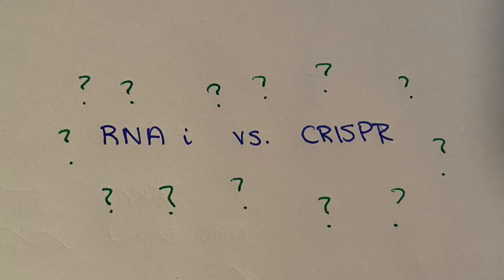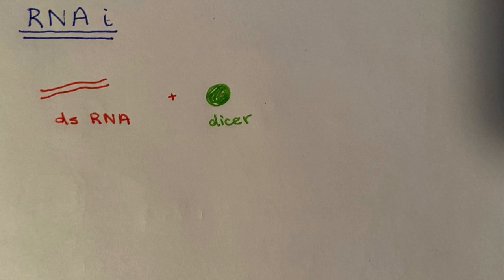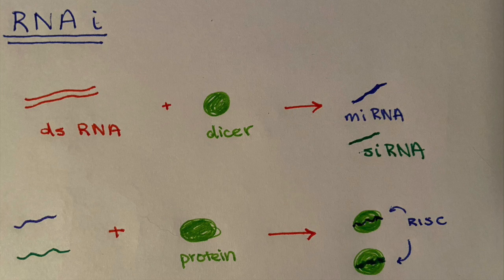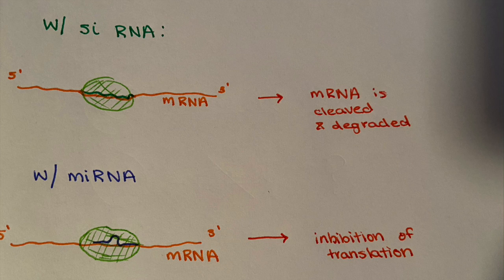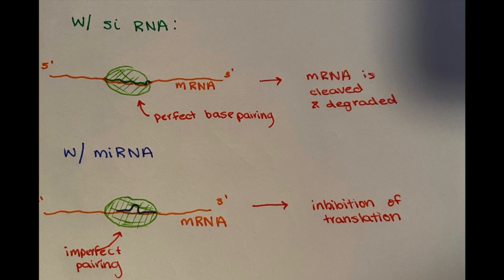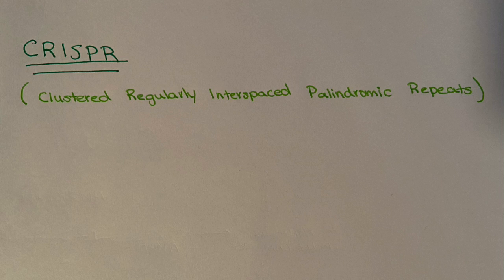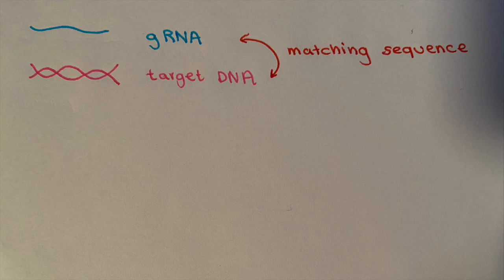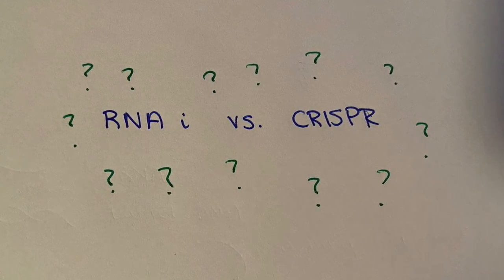GN311 Exam Video 3-2D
In this video, RNAi and CRISPR mechanisms are compared in order to see which is the best option for the suppression/elimination of a gene in a eukaryotic cell.

References:
Jones & Halweg, GN311 Exam 3 Slides (161-170)
Pierce, Benjamin A. Genetics: A Conceptual Approach. Macmillan Education, 2017.